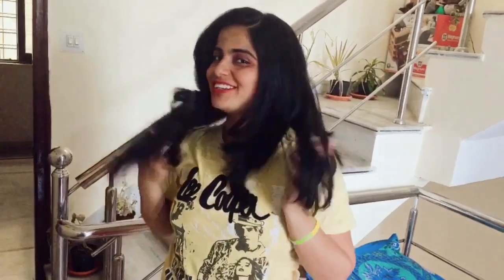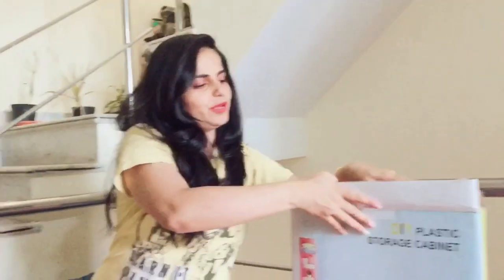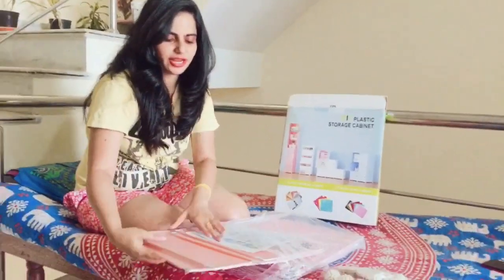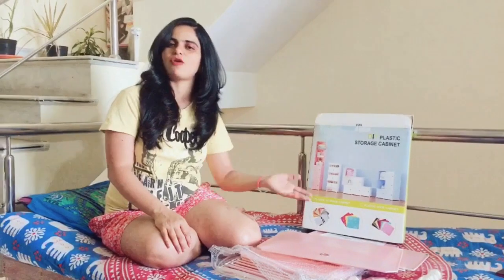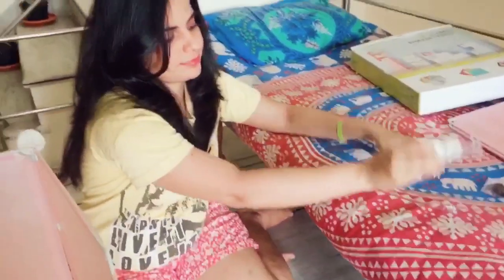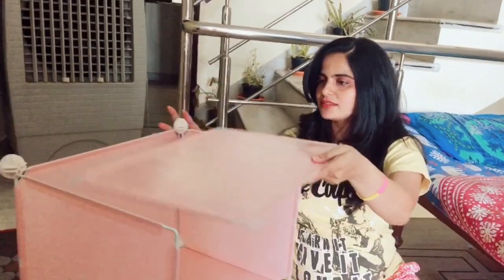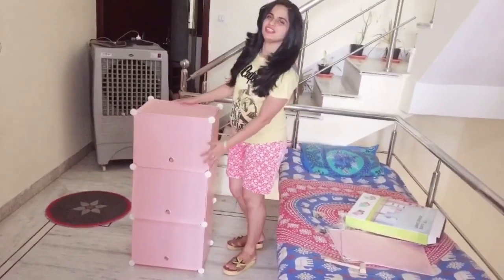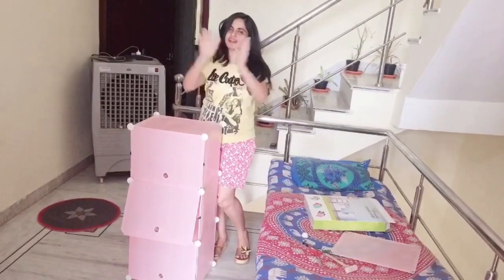Unpacking a unique cabinet parcel/shopping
This video is about unpacking a cabinet parcel which I got when went to shopping . It’s v cute , comfortable, and attractive. So I hope u like it and u can carry it anywhere that’s the best thing in it . So please guys enjoy watching ... um .aahhh...💖.
I m Preeti Kalal as m into aviation industry so like to travel always ,it’s my hobby as well as make people travel too with me through videos